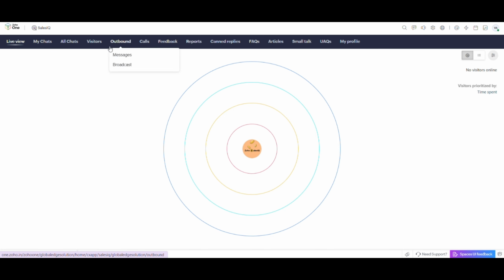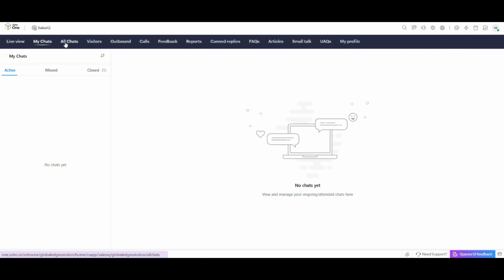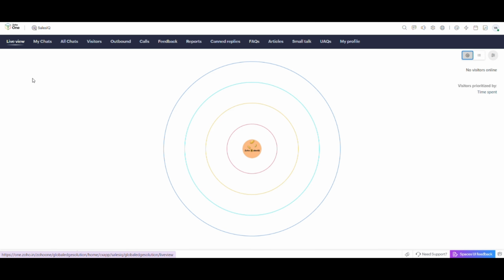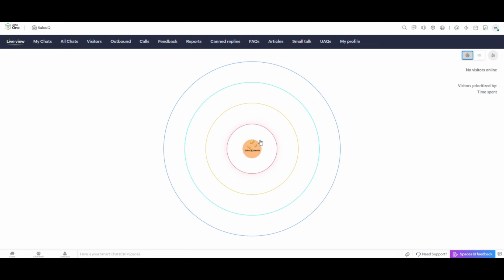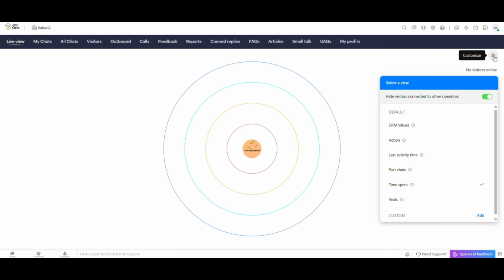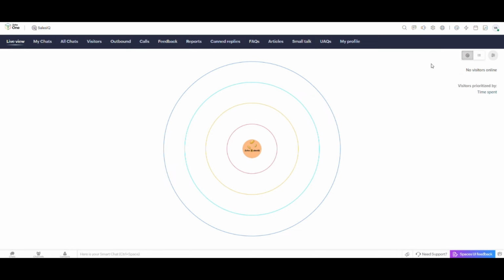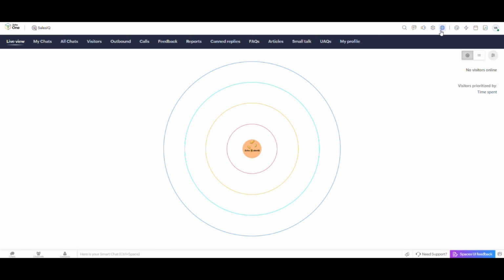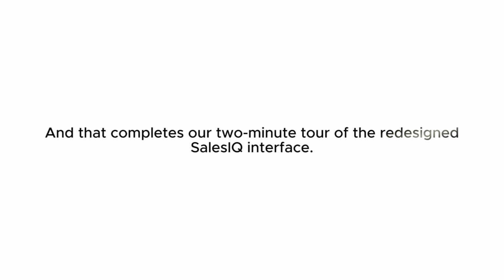New Zoho SalesIQ UX Walkthrough | What's New in the Latest Update?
Explore the new Zoho SalesIQ user experience (UX) with this quick walkthrough! Discover the redesigned interface, improved navigation, and powerful features that make managing live chat, visitor tracking, and customer engagement faster and easier.

Whether you're a business owner, sales team, or customer support professional, this update helps you work more efficiently and deliver a better customer experience.

In this video you'll learn:

Overview of the new Zoho SalesIQ UX
Navigate the redesigned dashboard
Manage live chats more efficiently
Track website visitors in real time
Access automation and chatbot features
Tips to boost customer engagement and team productivity

The latest Zoho SalesIQ interface is designed to simplify workflows, improve usability, and help businesses respond to customers faster.